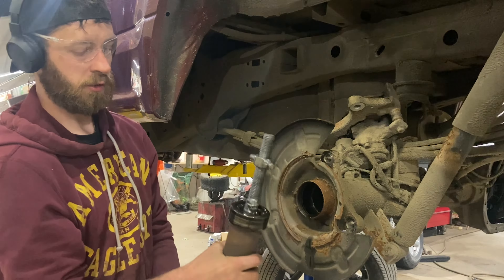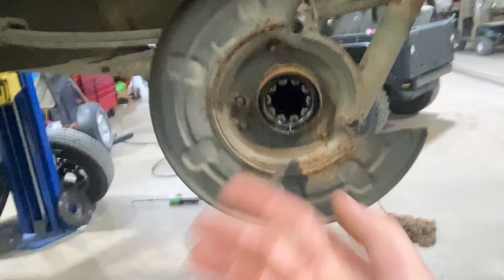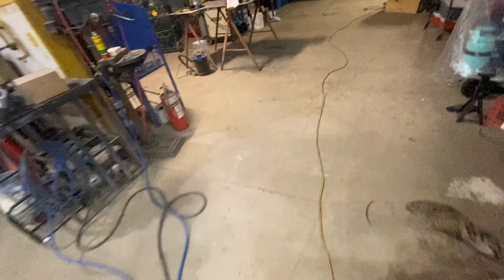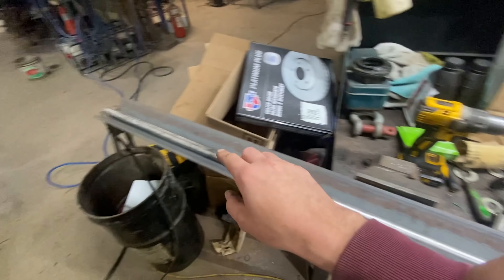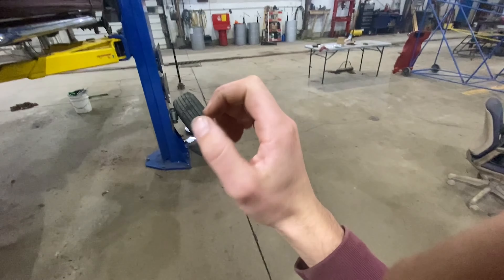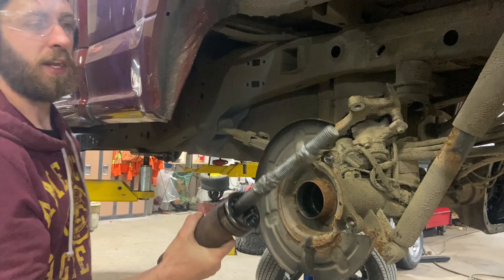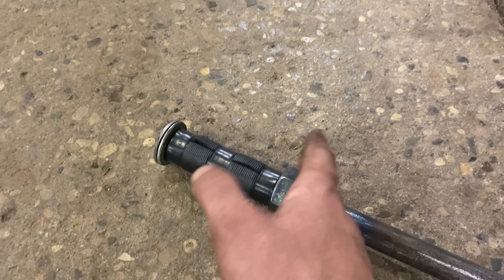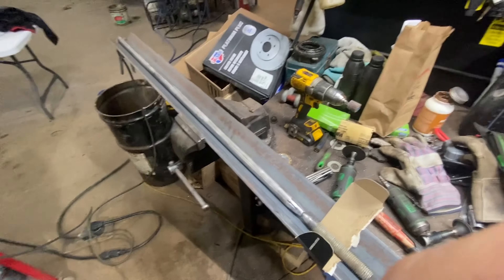I built a Slide Hammer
sometimes certain jobs pose certain challenges and this 2014 Ford F-150 that needed rear axle bearings was a challenge. I did not have a slide hammer and my Texas twister air hammer attachment kit was not doing the job so i decided to spend a few hours a build this slide hammer from scratch for this job and many others that may arise in the future.

If you are creative enough you can build anything!